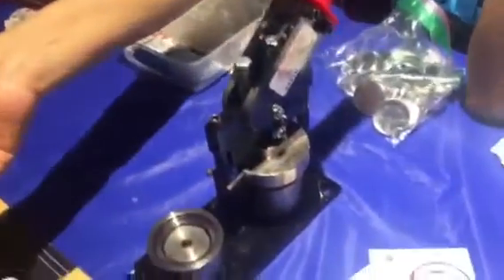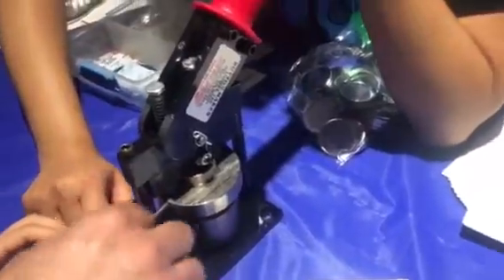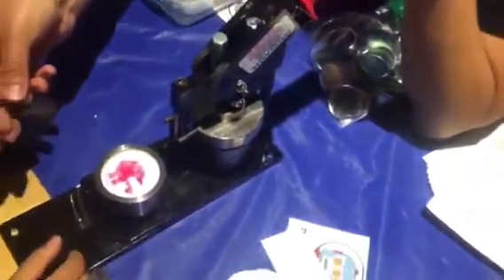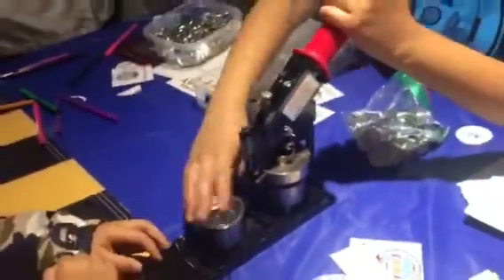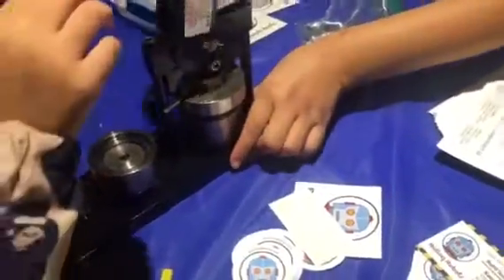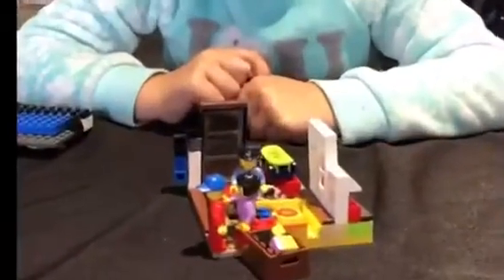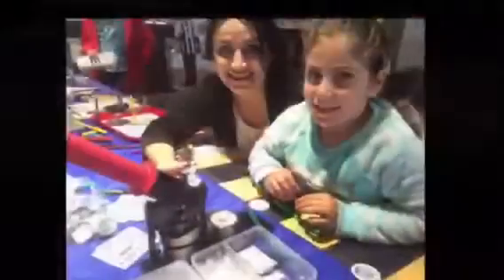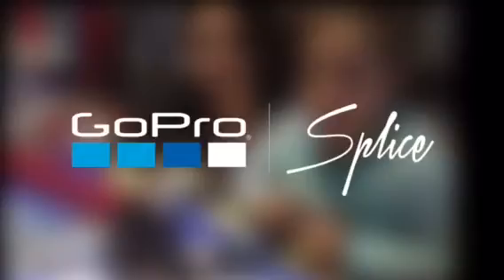At the Library 2018